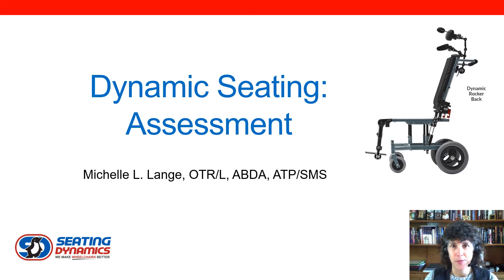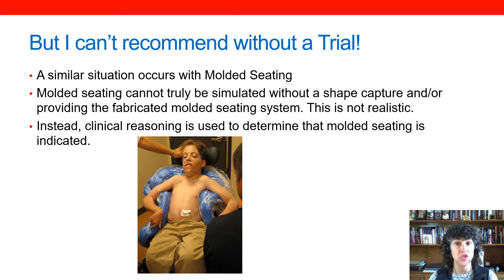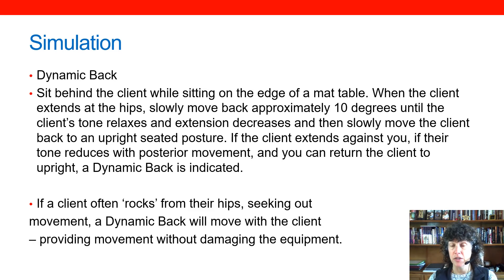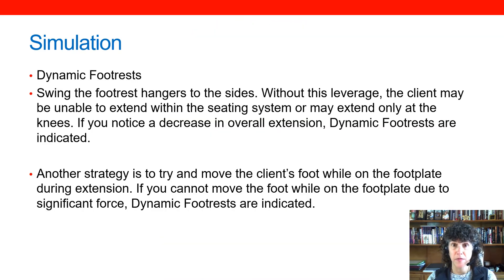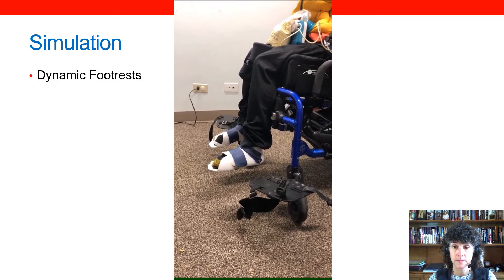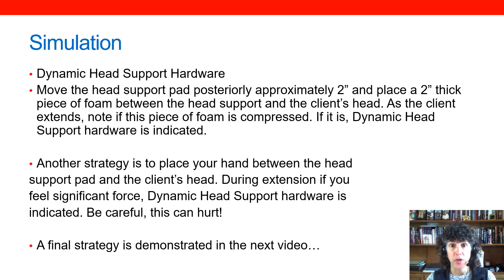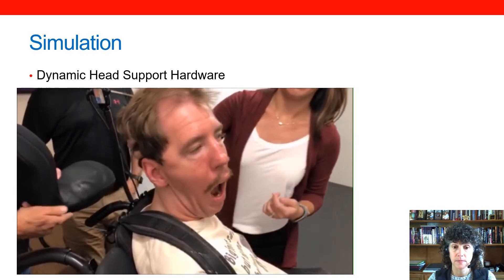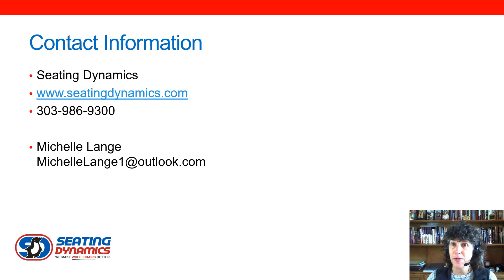Seating Dynamics: Quick Class - Assessment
It is not typically realistic to trial Dynamic Seating components as the frame may need to be modified. Instead, we can simulate the effects of Dynamic Seating during the assessment to determine if these components are indicated.